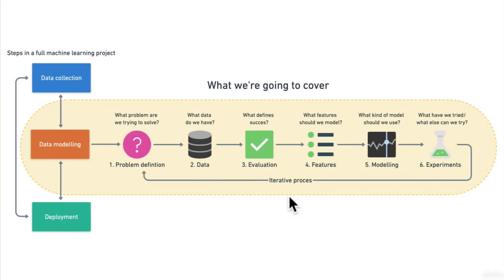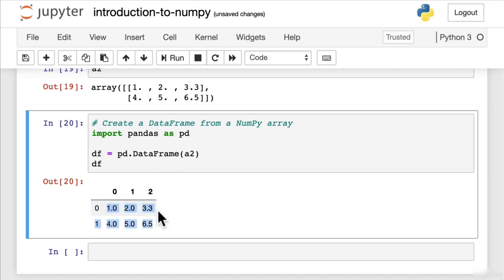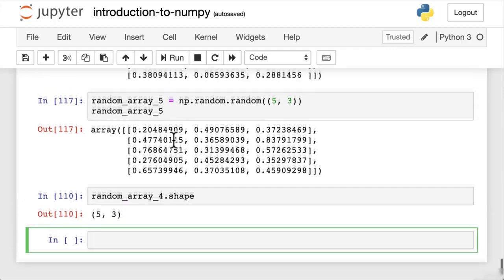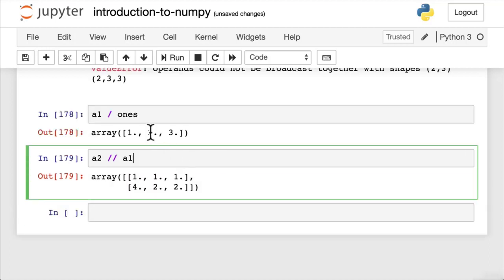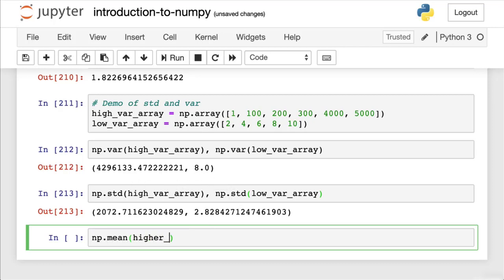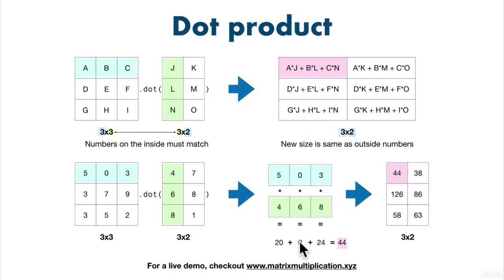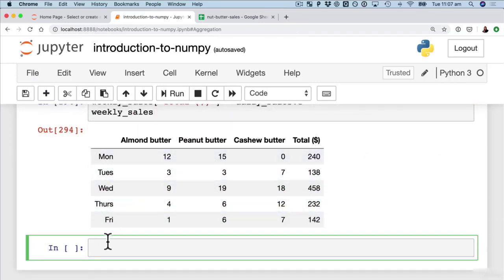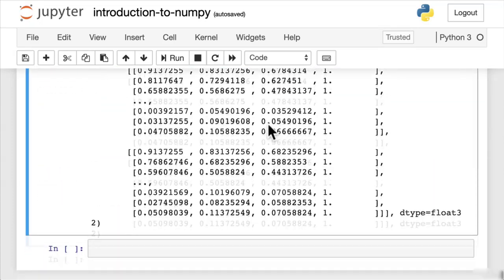Numpy Python Machine Learning | Complete Machine Learning Zero to Hero | Part - 10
Numpy Python Machine Learning | Complete Machine Learning Zero to Hero | Part - 9
Data Analysis With Machine Learning | Complete Machine Learning Zero to Hero | Part - 8
The topics covered in this course are:
– Data Exploration and Visualizations
– Neural Networks and Deep Learning
– Model Evaluation and Analysis
– Python 3
– Tensorflow 2.0
– Numpy
– Scikit-Learn
– Data Science and Machine Learning Projects and Workflows
– Data Visualization in Python with MatPlotLib and Seaborn
– Transfer Learning
– Image recognition and classification
– Train/Test and cross validation
– Supervised Learning: Classification, Regression and Time Series
– Decision Trees and Random Forests
– Ensemble Learning
– Hyperparameter Tuning
– Using Pandas Data Frames to solve complex tasks
– Use Pandas to handle CSV Files
– Deep Learning / Neural Networks with TensorFlow 2.0 and Keras
– Using Kaggle and entering Machine Learning competitions
– How to present your findings and impress your boss
– How to clean and prepare your data for analysis
– Regression analysis (Linear Regression/Polynomial Regression)
– How Hadoop, Apache Spark, Kafka, and Apache Flink are used
– Setting up your environment with Conda, MiniConda, and Jupyter Notebooks
– Using GPUs with Google Colab

Learn Data Science, Data Analysis, Machine Learning (Artificial Intelligence) and Python with Tensorflow, Pandas & more!

Become a Data Scientist and get hired
Master Machine Learning and use it on the job
Deep Learning, Transfer Learning and Neural Networks using the latest Tensorflow 2.0
Use modern tools that big tech companies like Google, Apple, Amazon and Facebook use
Present Data Science projects to management and stakeholders
Learn which Machine Learning model to choose for each type of problem
Real life case studies and projects to understand how things are done in the real world
Learn best practices when it comes to Data Science Workflow
Learn how to program in Python using the latest Python 3
How to improve your Machine Learning Models
Learn to pre process data, clean data, and analyze large data.
Build a portfolio of work to have on your resume
Developer Environment setup for Data Science and Machine Learning
Machine Learning on Time Series data
Explore large datasets using data visualization tools like Matplotlib and Seaborn
Explore large datasets and wrangle data using Pandas
Learn NumPy and how it is used in Machine Learning
A portfolio of Data Science and Machine Learning projects to apply for jobs in the industry with all code and notebooks provided
Learn to use the popular library Scikit-learn in your projects
Learn about Data Engineering and how tools like Hadoop, Spark and Kafka are used in the industry
Learn to perform Classification and Regression modelling
Learn how to apply Transfer Learning
Requirements
No prior experience is needed (not even Math and Statistics). We start from the very basics.
A computer (Linux/Windows/Mac) with internet connection.
Two paths for those that know programming and those that don’t.
All tools used in this course are free for you to use.